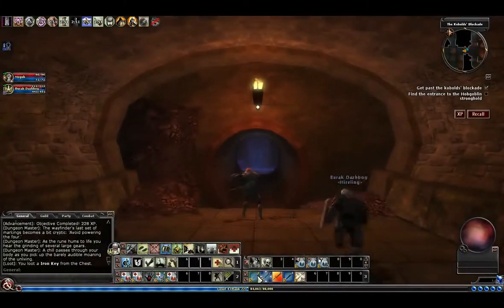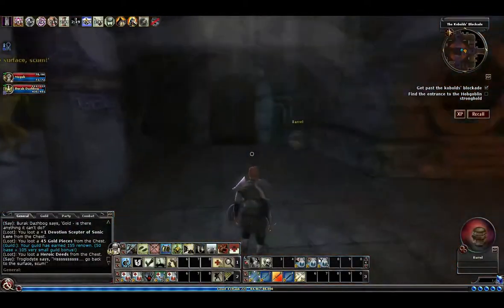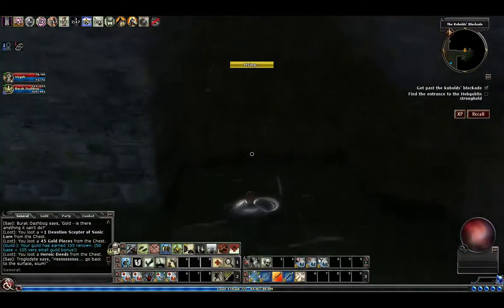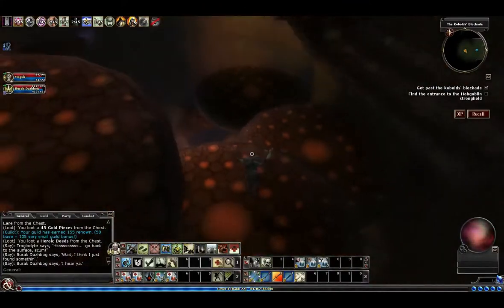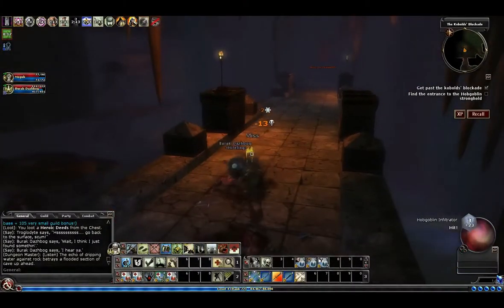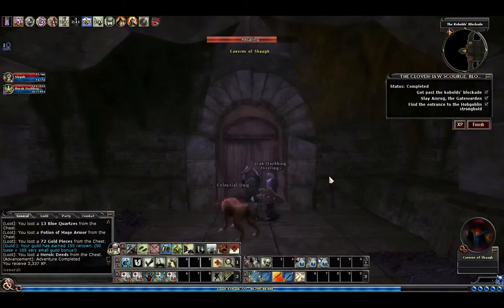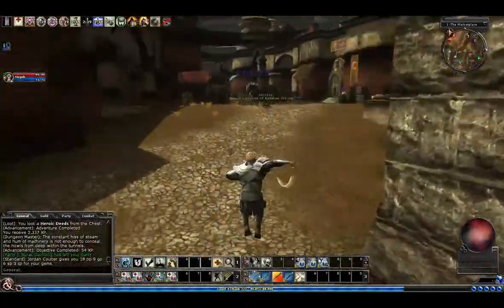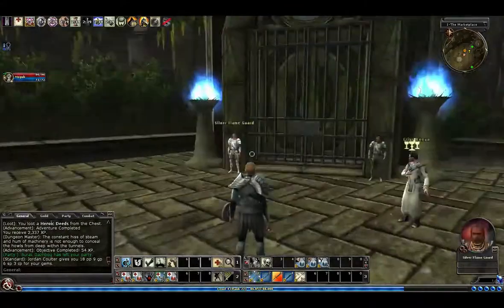Dungeons & Dragons Online - Kobold Barricade Pt 2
Kobold Barricade Pt 2